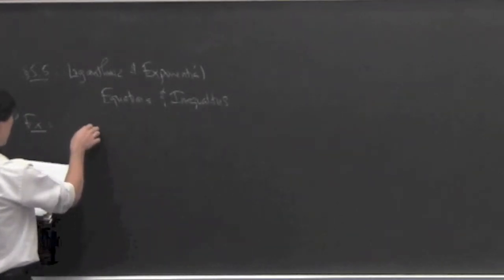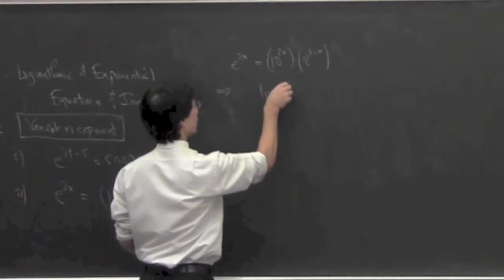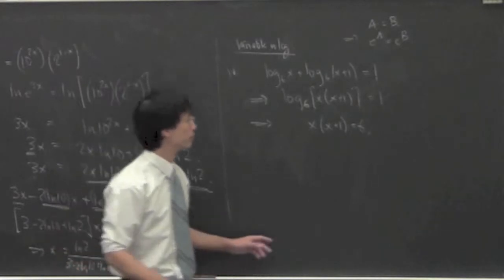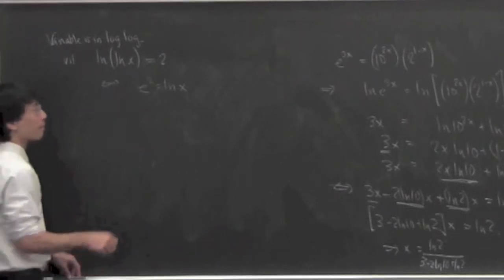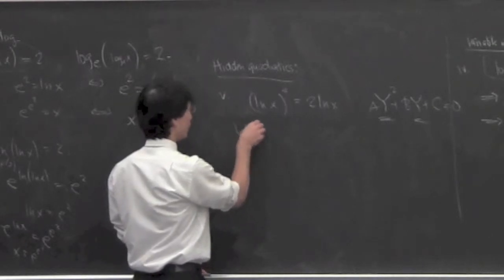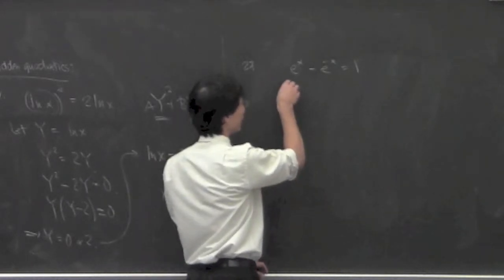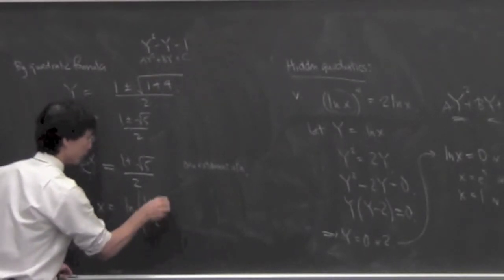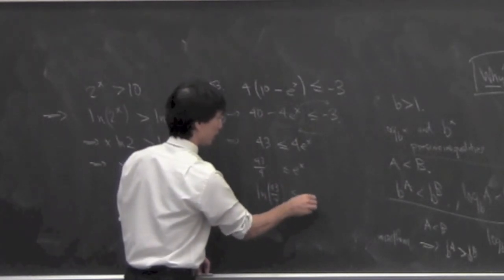Math 023 Precalculus Day 26: Logarithmic and Exponential Inequalities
Logarithmic and Exponential equalities: solving equalities (variable in exponent; variable in log; disguised quadratic); possible introduction of extraneous roots; impossible solutions.  Logarithmic and Exponential inequalities: preservation and reversal of inequalities (depending on if base is greater than 1 or not); examples.